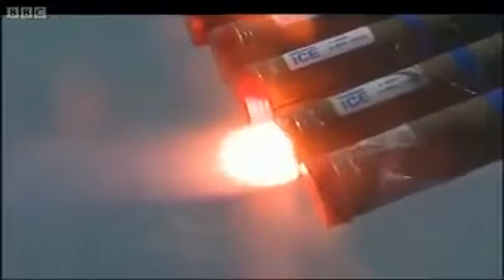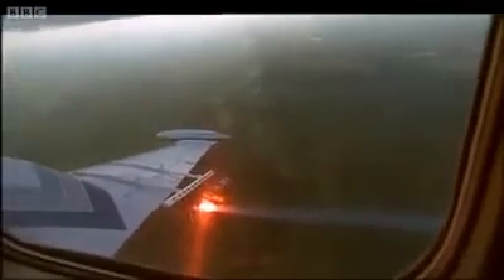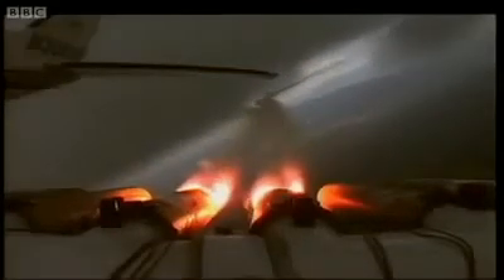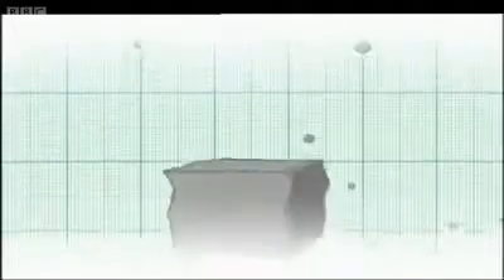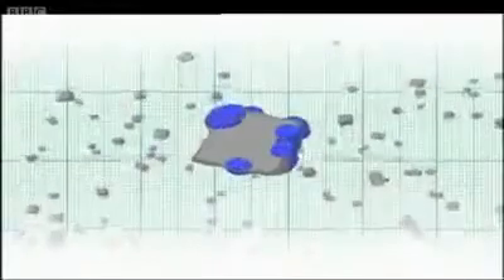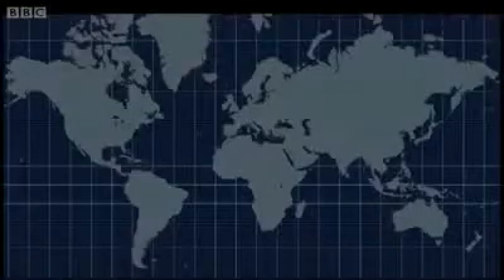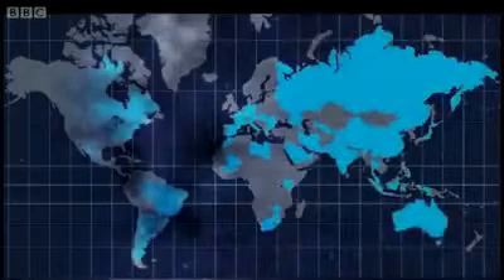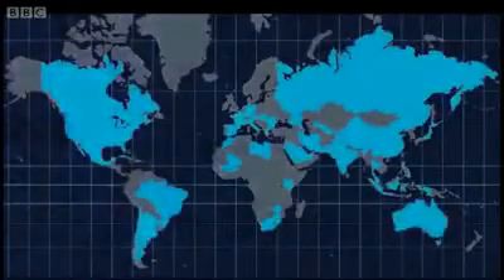BBC Science of Weather Modification from illuminatiSeer.mp4